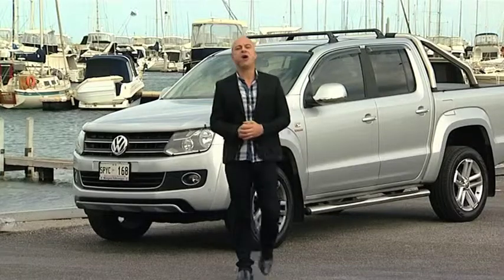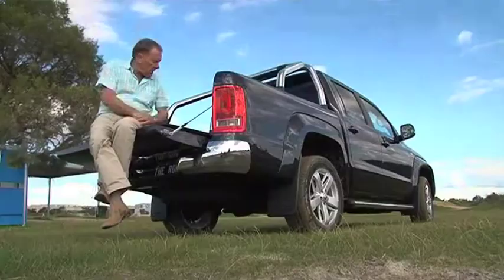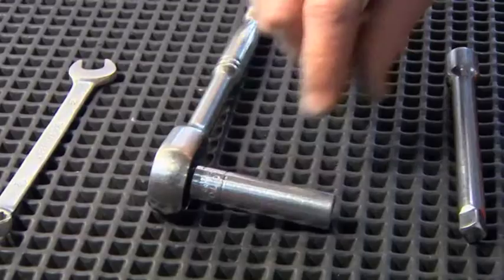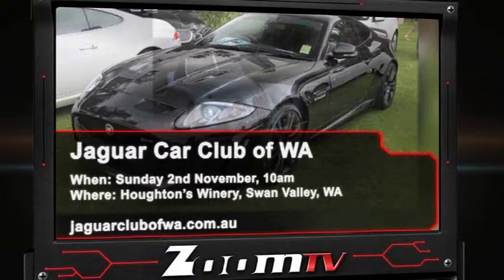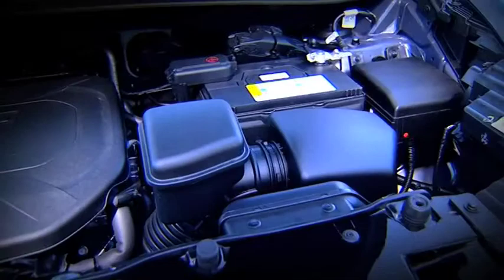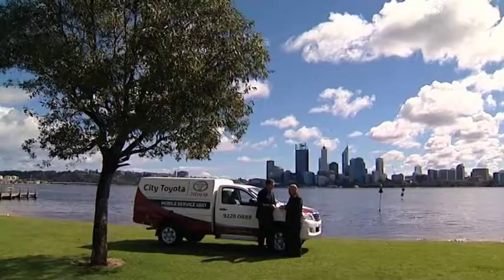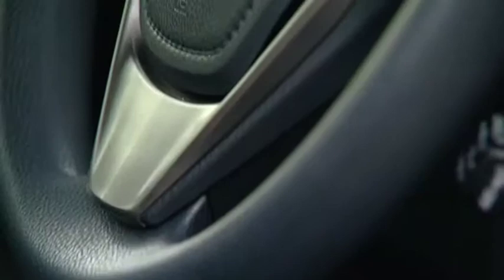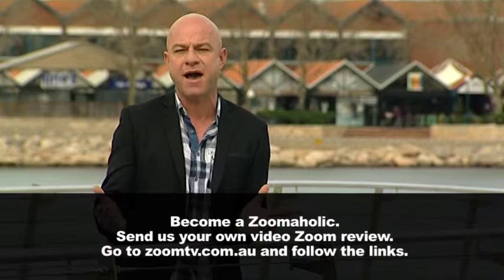ZoomTV on 7mate S04E34 Full Episode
This week on Zoom TV we check out the brand new beefy VW Amarok, Aaron gives you some tips on how you can get the absolute most out of your diesel engine, mobile servicing at City Toyota makes your life easier, and our celebrity hitchhiker is Kochie from Sunrise.